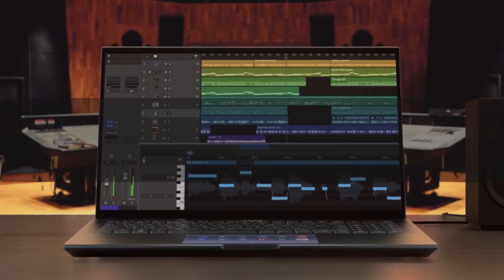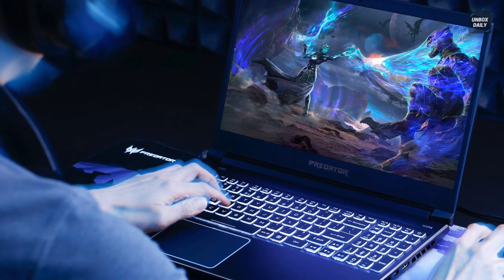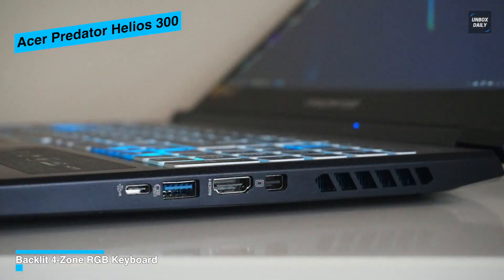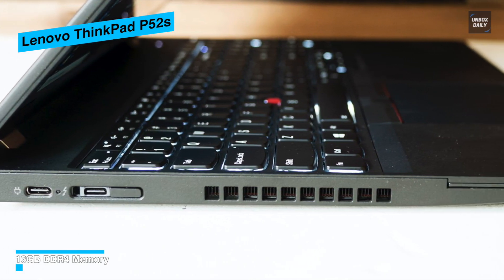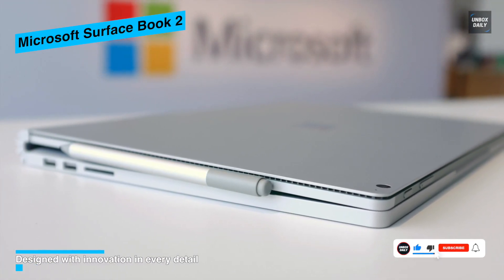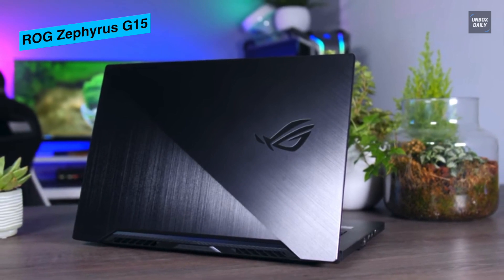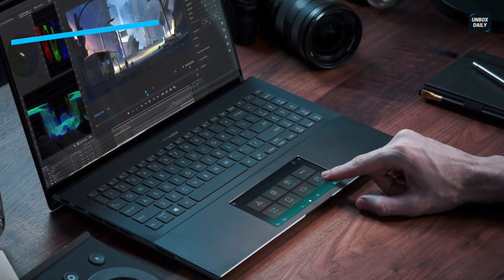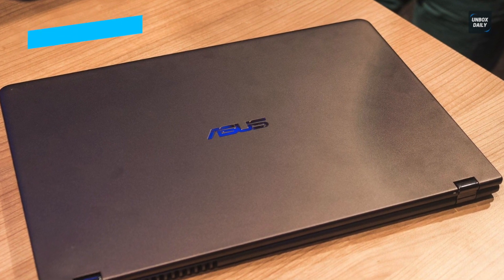TOP 6: BEST Laptops For AutoCAD [2021] | 2D & 3D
The Best Laptops For AutoCAD In 2021

• Acer Nitro 5

• Acer Predator Helios 300 : c

• Lenovo ThinkPad P52s

• Microsoft Surface Book 2

• ROG Zephyrus G15

• ASUS ZenBook 15

TIMESTAMPS
00:00 Intro
00:25 Acer Nitro 5
01:39 Acer Predator Helios 300
02:58 Lenovo ThinkPad P52s
04:30 Microsoft Surface Book 2
05:39 ROG Zephyrus G15
07:17 ASUS ZenBook 15

This best here offers the right spec when it comes to software like Autocad. When it comes to its design, Acer has done an impeccable job with its Nitro 5. The chassis seems pretty solid and rugged, which is a standard feature for gaming laptops. The 15 inch HD IPS LED-lit screen offers a brilliant display, making it relatively easy to use Autocad, along with other 3D and 2D rendering softwares. The 9th generation core i5 processor, with a max clock speed of 4.1 GHz though being an old-timer in the market, does complement some of the lap's functional areas. The 8 GB DDR4 RAM and 256GB PCIe NVMe SSD support a speedy transfer of both data input and output. The twin fan technology, along with a backlit keyboard, gives you the ultimate gaming and editing experience without any hassle. So, in my opinion, this might be one of the best budget laptops with a reasonably good performance that you should keep an eye on.
This lap here is one of the best laptops ever built in the history of Acer. Helios 300 here has got a razor-sharp body that both looks classy and aggressive at the same time. The integration of the predator's silver logo to the matt black body seems well aligned and looks stunning. The device is capable of optimal performance when it comes to Autocad and other design-related software. Since the lap is a gaming monster, it is ideal for serving the purpose mentioned above, much like a piece of cake. The 15.6 inches full HD screen with LED IPS display tagged along with 144 Hz refresh rate, three millisecond overdrive response time. Finally, the 300 nit brightness also makes Helios 300 one of the best gaming laptops available in the market, making it capable enough to handle the latest Autocad version and an array of different softwares. The system's backed by a ninth-generation Intel i7 hexacore processor, which is further made robust and fast by the 16 GB DDR4 RAM and the 256GB PCIe NVMe SSD.